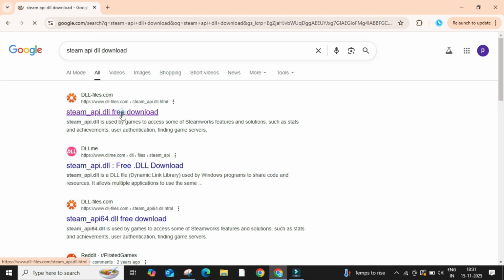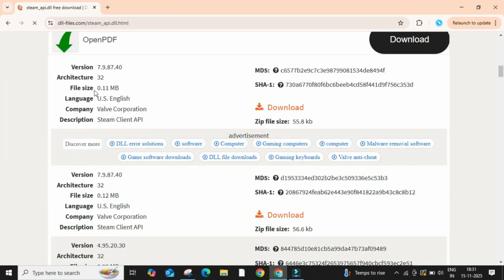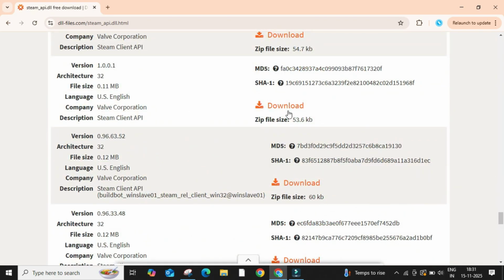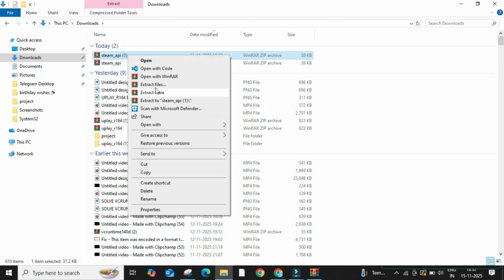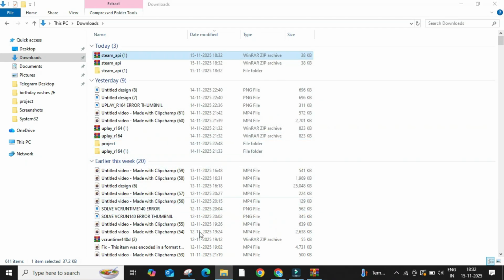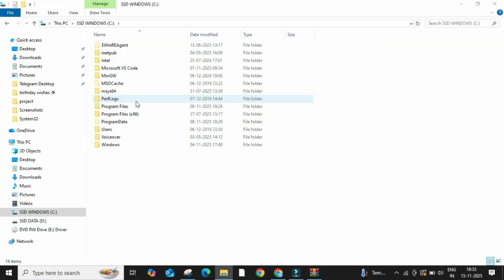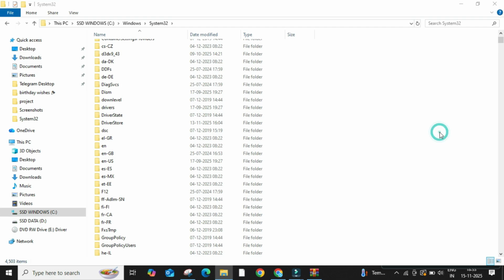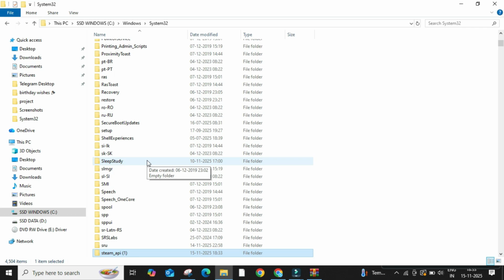How to Repair Steam API Error in Any Game (Easy 2-Minute Fix)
If your game is not launching because of a Steam API error or Steam_API.dll missing, don’t worry — this quick guide will help you fix it in just 2 minutes. This error usually appears when game files are corrupted, DLL files are missing, or Steam permissions are blocked.
Follow this step-by-step solution to get your game working again instantly!

🔧 What You’ll Learn in This Video:

Why the Steam API error appears

How to fix Steam_API.dll missing / not found

How to verify game files in Steam

How to restore deleted DLL files

How to stop antivirus from blocking Steam files

How to repair Steam without reinstalling

Quick method to get any Steam game running again

🕹️ This Fix Works For:

✔ Windows 10
✔ Windows 11
✔ Offline/Online games
✔ Crashing or not opening games
✔ Steam API DLL missing errors

⭐ Useful Tips:

Always run Steam as Administrator

Keep antivirus from deleting Steam DLL files

Update Steam client regularly

Don’t download DLL files from unsafe websites

Windows errors, DLL fixes, game errors, installation guides, tech tricks & software tutorials.